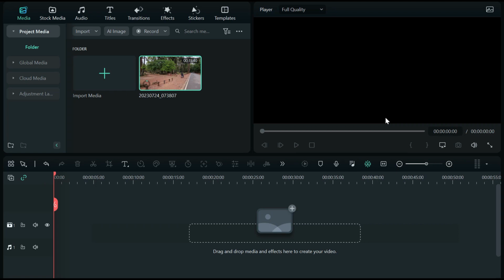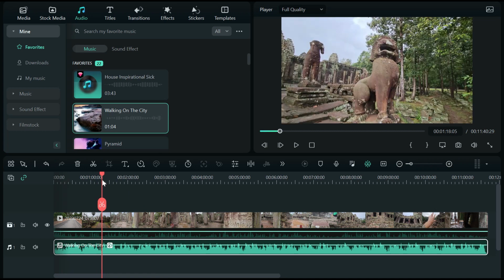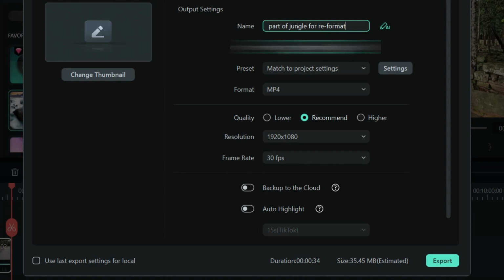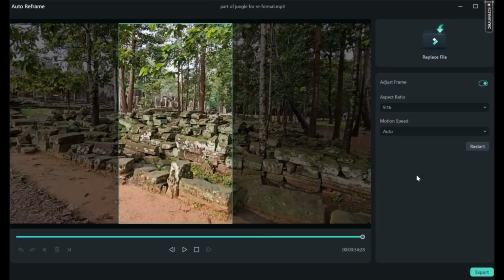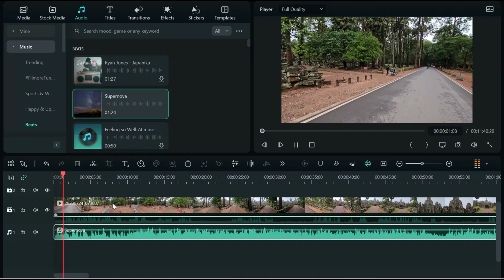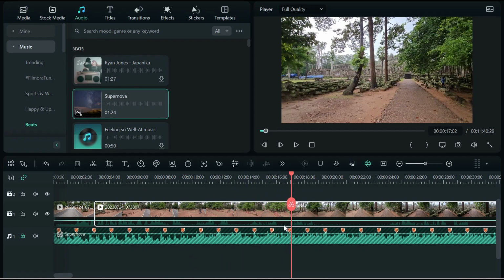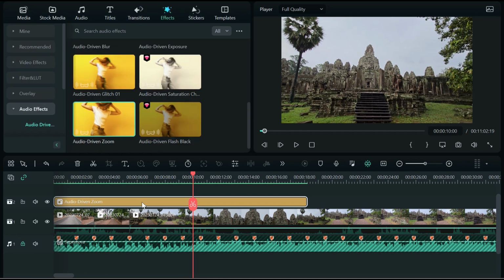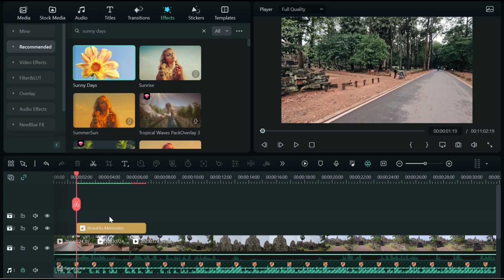​WIN PRIZES WITH FILMORA! CHECK OUT MY FAVORITE FILMORA EFFECTS AND FEATURES! @FilmoraWondershare ​